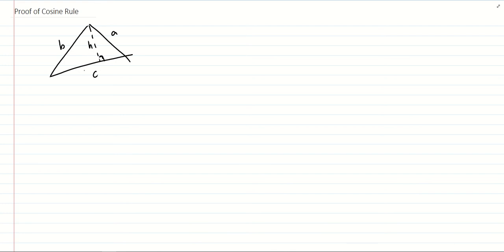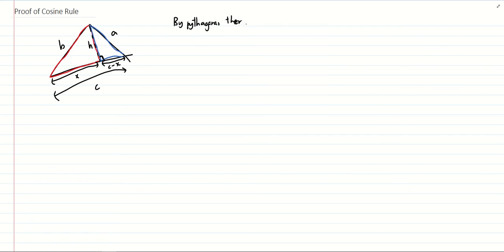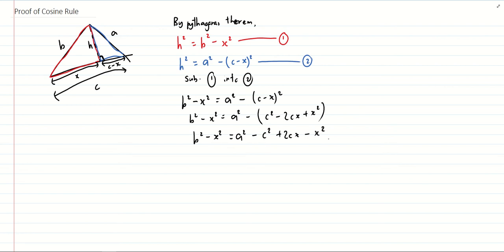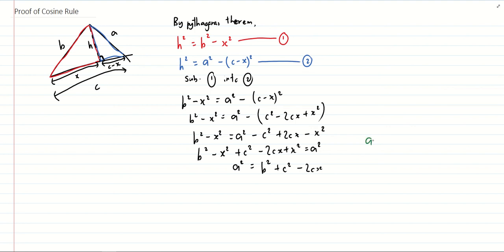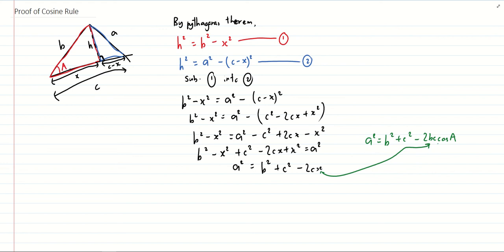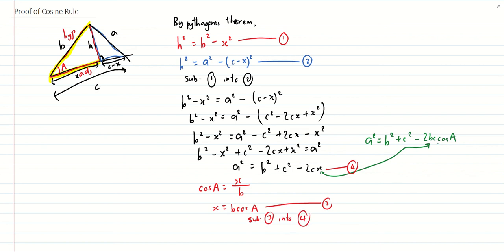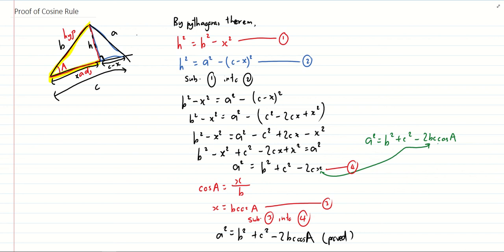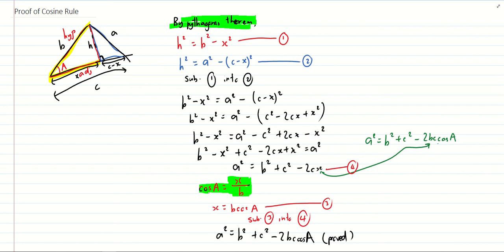EM 7.5 Cosine Rule (Proof)